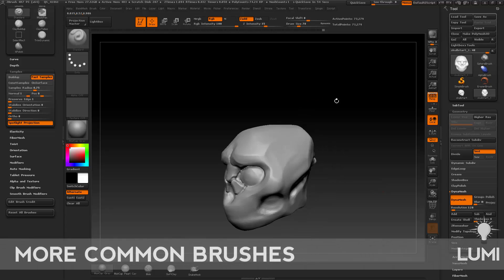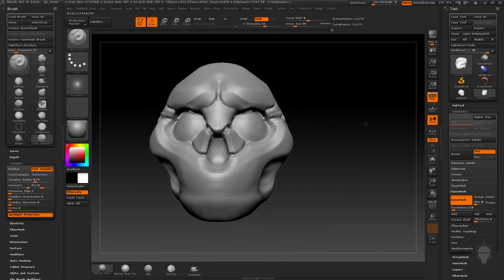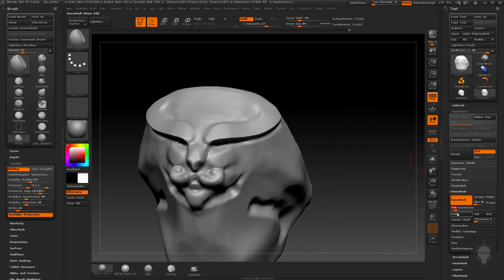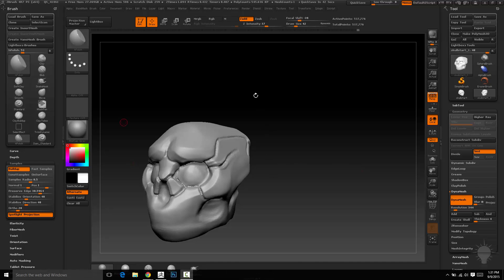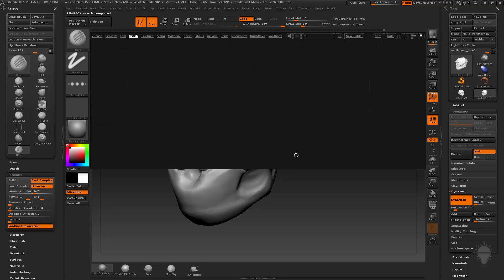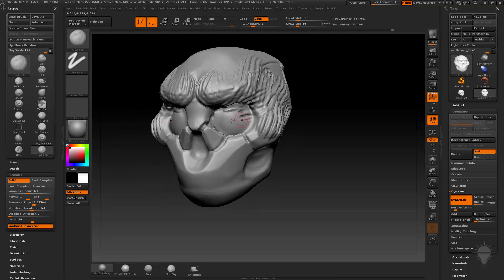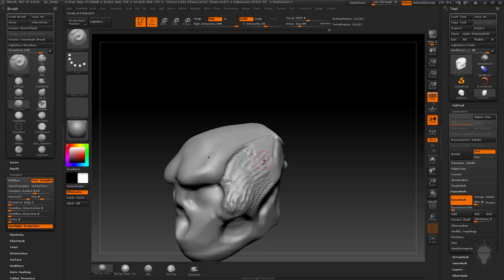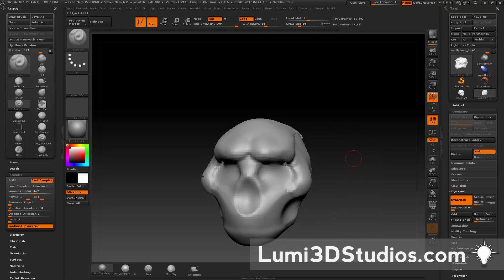020 More Common Brushes